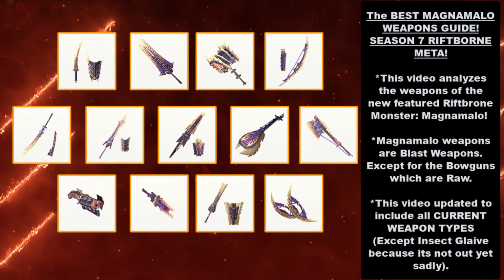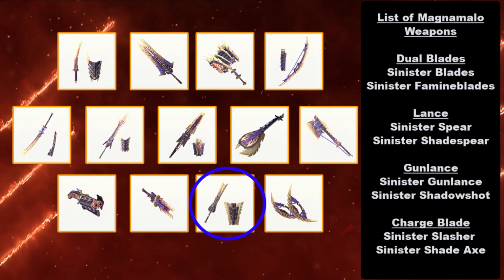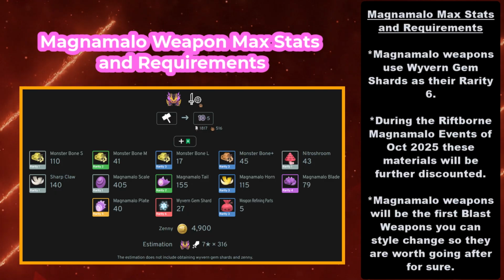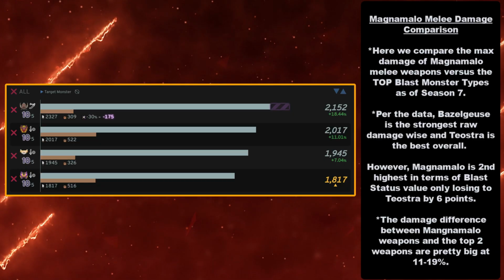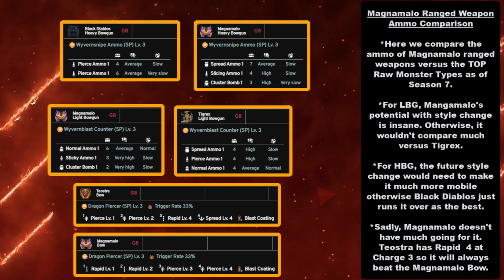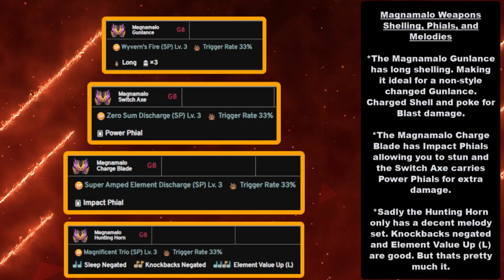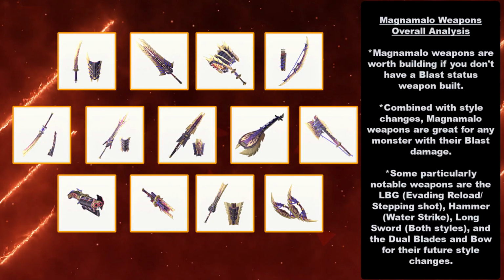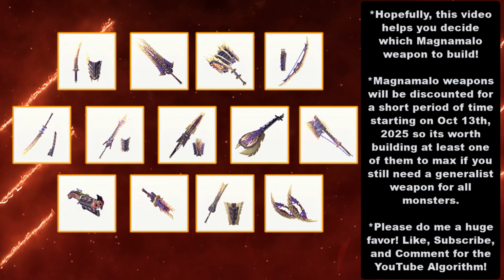The BEST MAGNAMALO WEAPONS GUIDE! The NEW SEASON 7 RIFTBORNE META! l Monster Hunter Now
Riftborne Magnamalo is coming to Monster Hunter Now! With the ability to Style change these blast weapons will be a powerful meta!

Chapters:
00:00 Opening
00:09 List of Magnamalo Weapons
02:20 Magnamalo Forge/Max Stats and Requirements
03:56 Melee and Ranged Damage Data
06:52 Ranged Ammo, Shelling, Phials, and Melody analysis
09:51 Overall Analysis

YWM4W98X